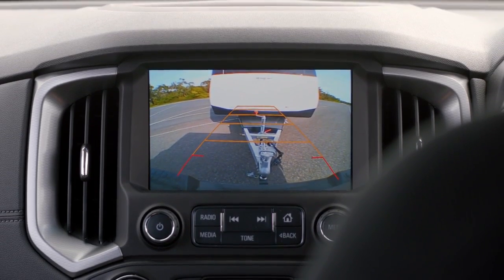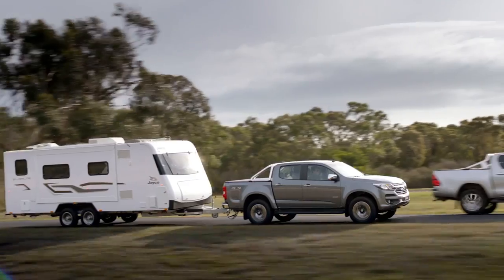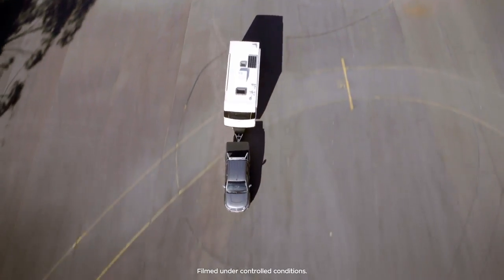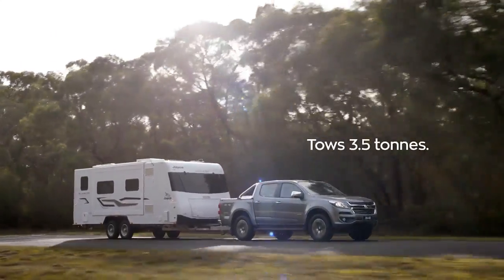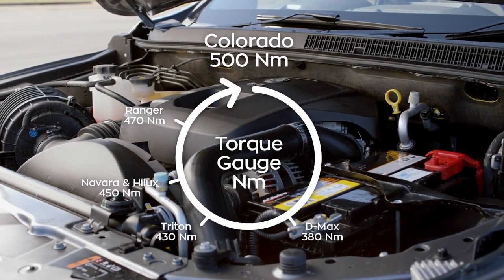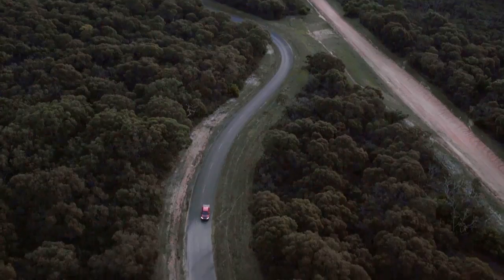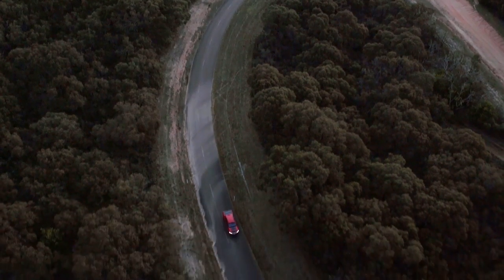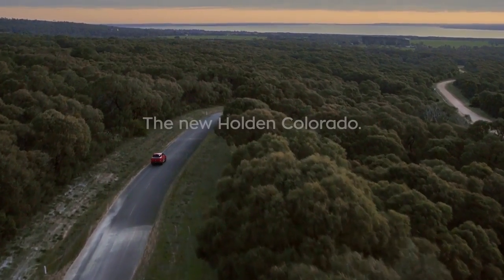Holden Australia New Holden Colorado Deep Drive Power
Check out the all new Holden Colorado Truck